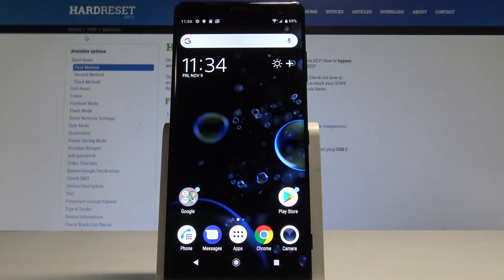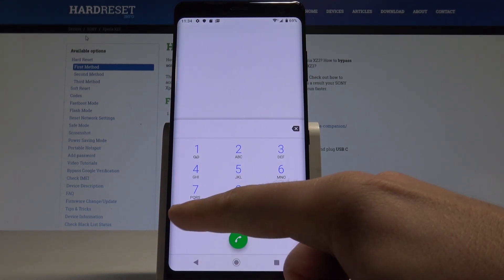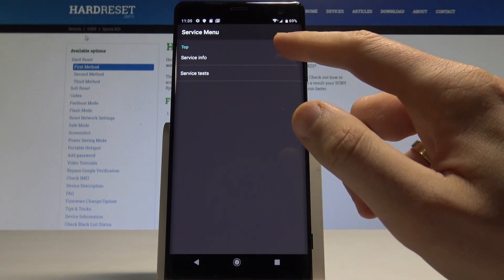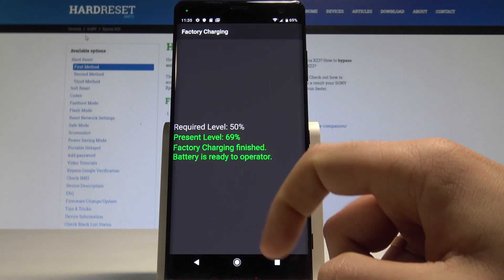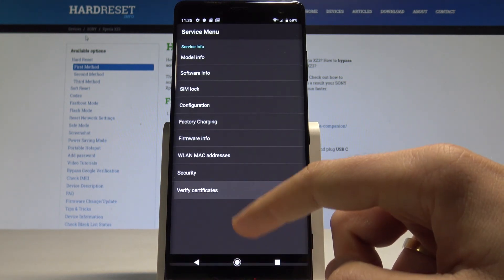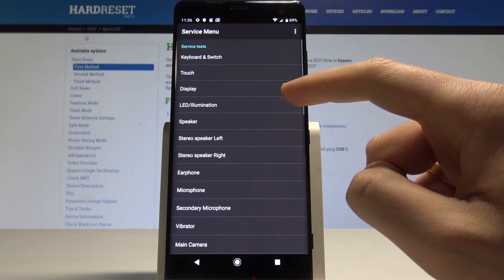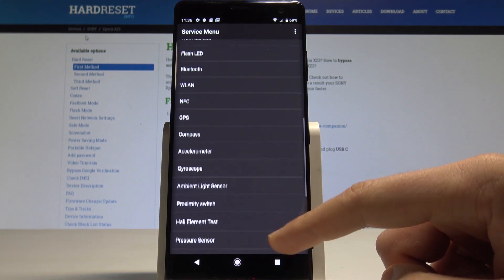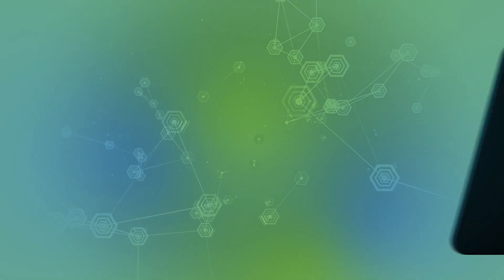How to Boot into Service Mode on SONY Xperia XZ3 - SONY Hidden Test Mode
The easy way to enter service mode in SONY Xperia XZ3. The best way to get access to hidden functions and secret options. Let's input the secret code and start using hidden test menu. In this SONY Hidden mode you can test hardware features and read secret info.

How to enter service mode on SONY Xperia XZ3? How to open service menu in SONY Xperia XZ3? How to get access to service mode in SONY Xperia XZ3? How to enable service mode on SONY Xperia XZ3?